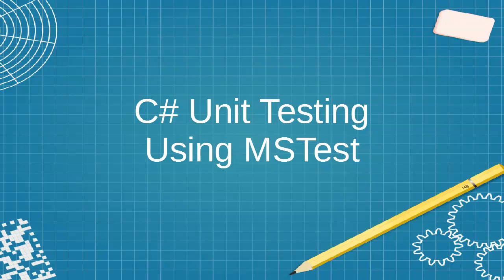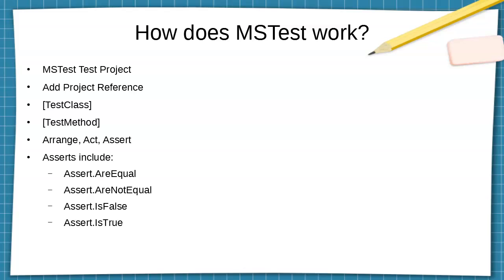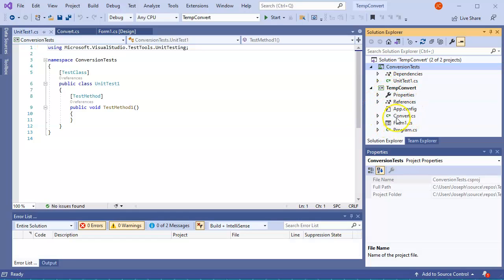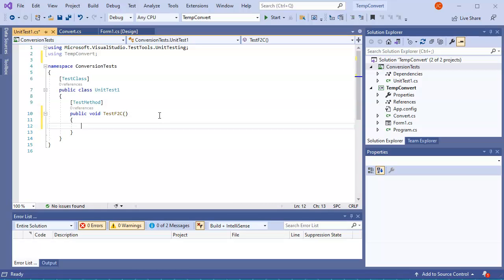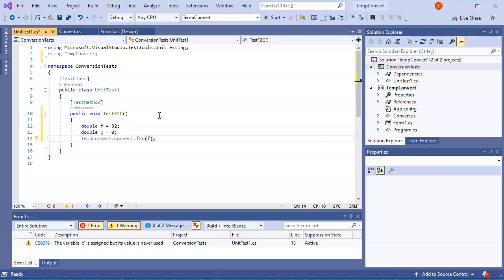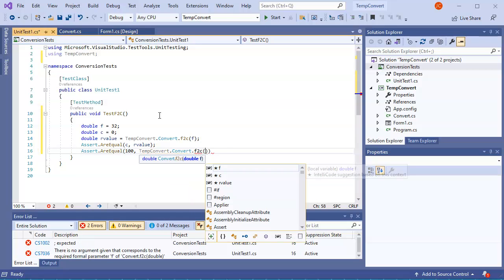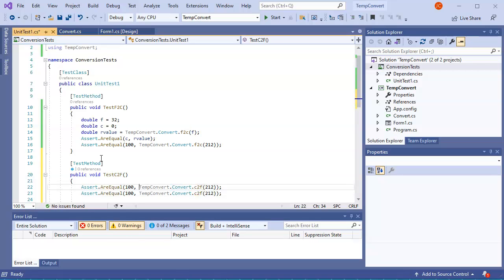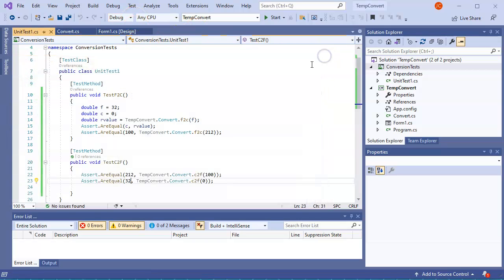C# Unit Testing using MSTest Test Projects in Visual Studio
Shows how to create MSTest Test Projects and use them to test methods in your other projects.